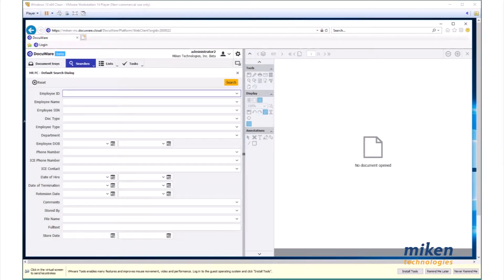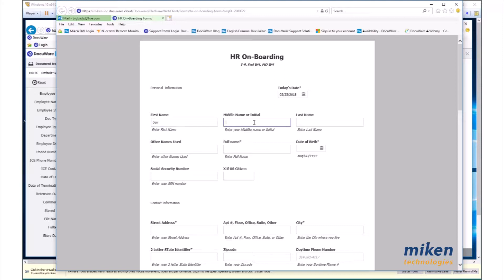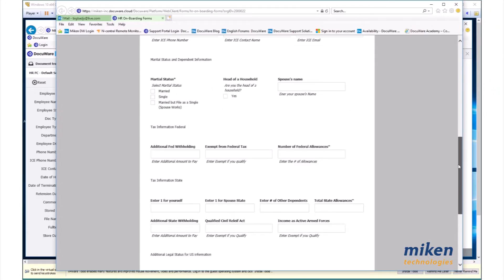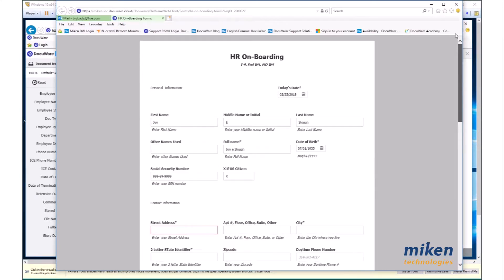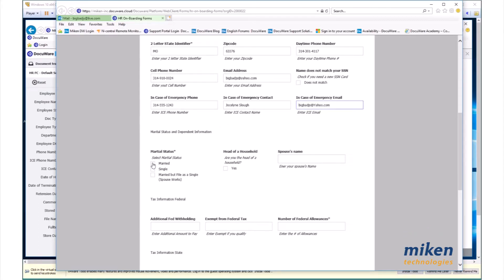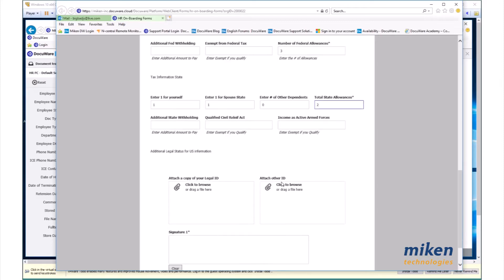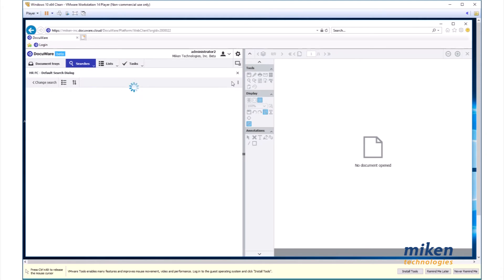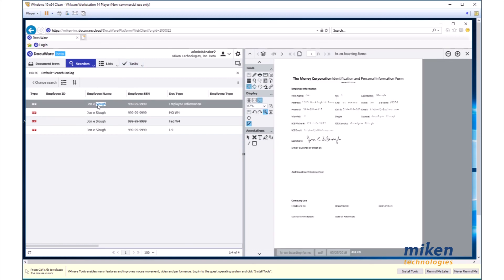DocuWare Version 7 - Forms Module - BETA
Demo of the Forms Module within DocuWare version 7. This is a BETA version.